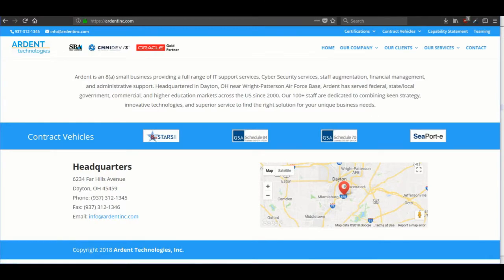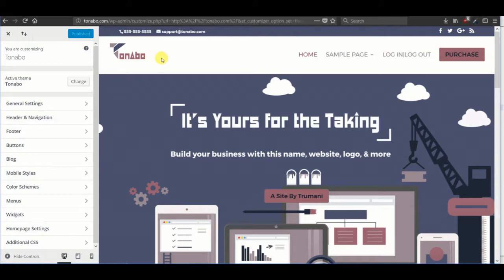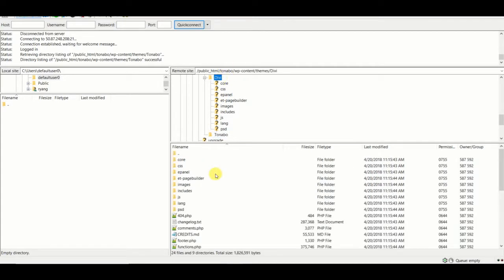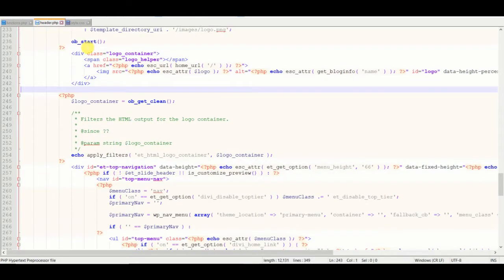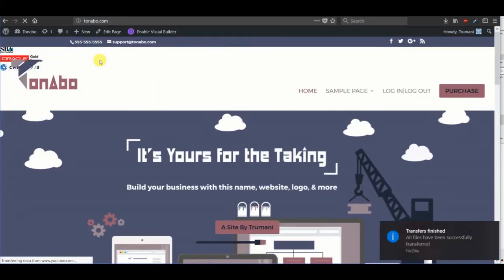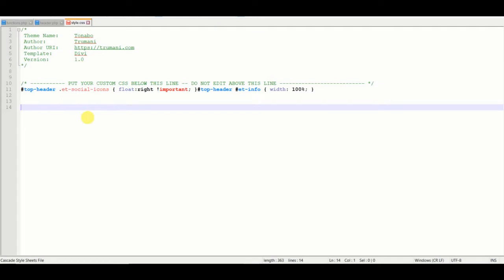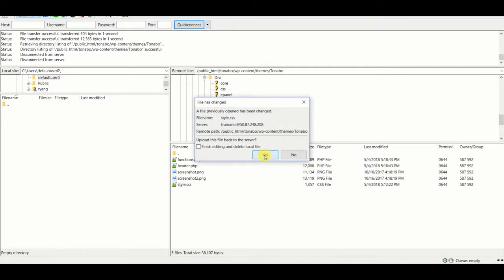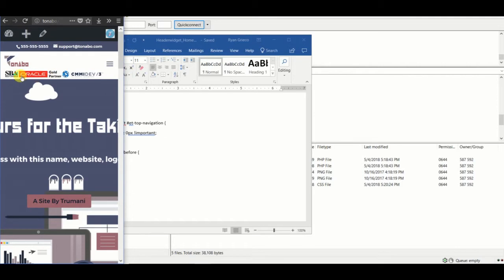Divi Primary Menu Widget Area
Add widgets next to your logo.
In this example, I demo how to create a widget area to add and link certification images next to the company logo. I also address how to make the outcome look good on multiple screens.
NOTE: If you don't have a CTA button in your menu, make the menu height 50-60, NOT 30.